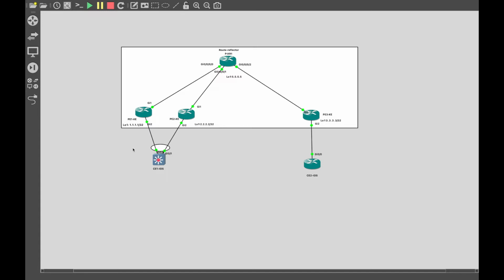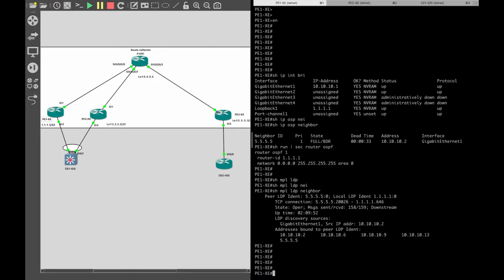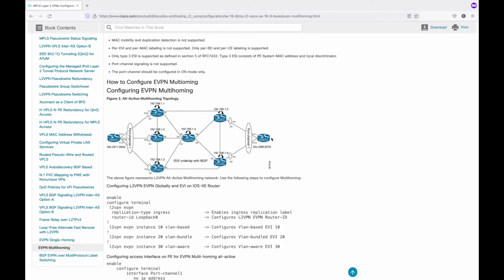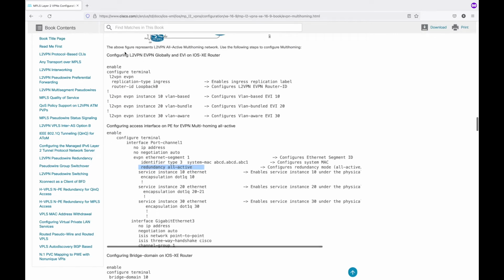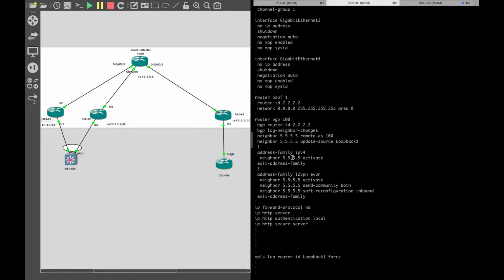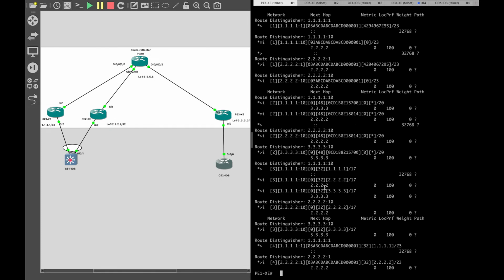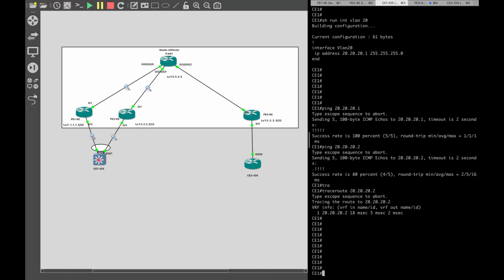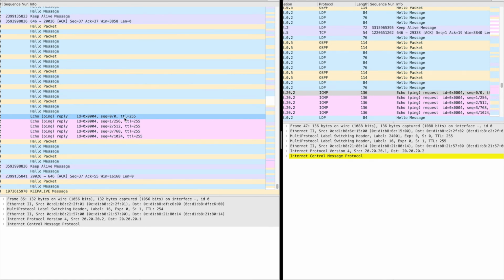GNS3 Lab: Cisco EVPN Multihome over IP MPLS network.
This video is in continuation of previous video in EVPN series.